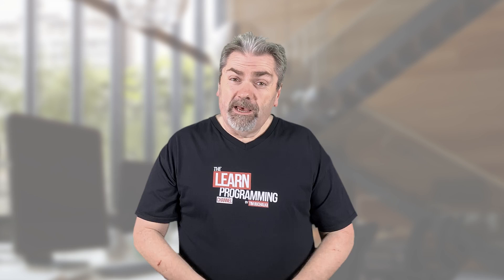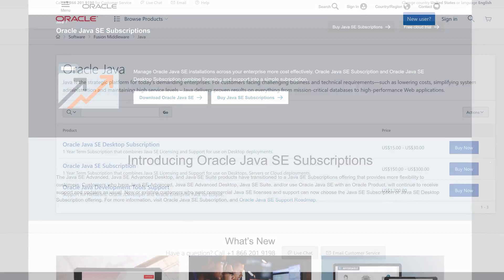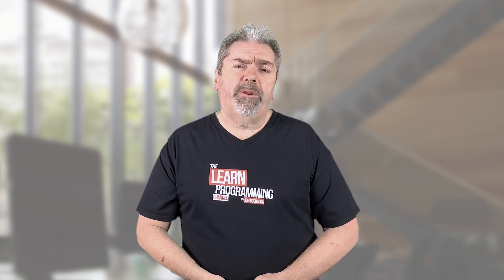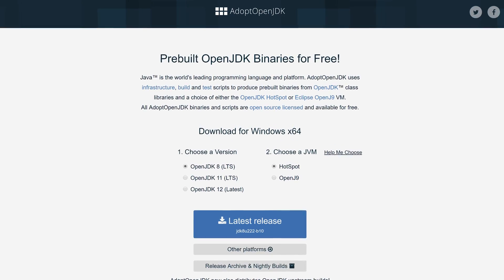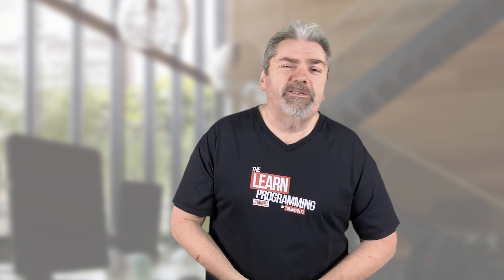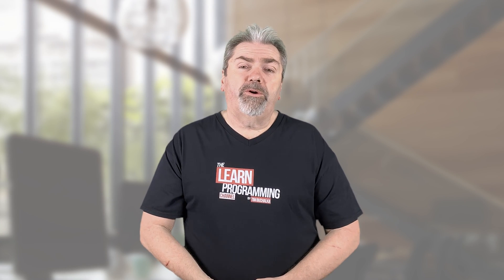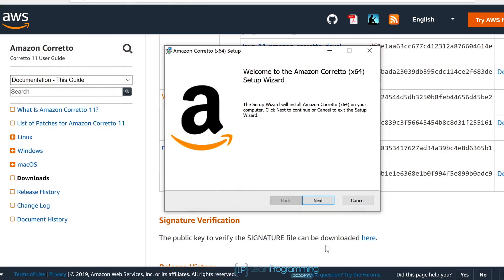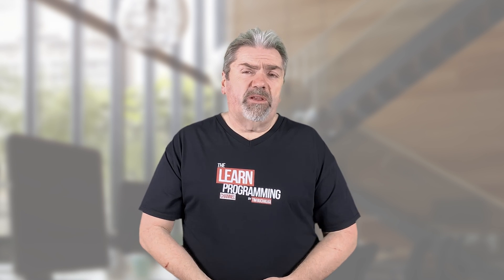Choosing The Right JDK Vendor and JVM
In a previous video, I've discussed which version of the JDK I'd recommend for developers and students

This time around, I will discuss different offers made by various JDK vendors or companies who produce their own version of the Java Development Kit. We used to only have one version of JDK (released by Oracle) and that isn't the case anymore today as there are already various versions released by different vendors. On top of that, I'll also discuss which Java Virtual Machine  you should be using as well to execute your Java code. If you'd like to know more about JDK vendors and JVMs, please keep on watching.